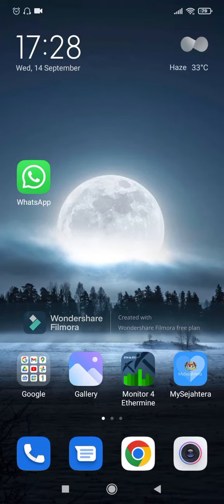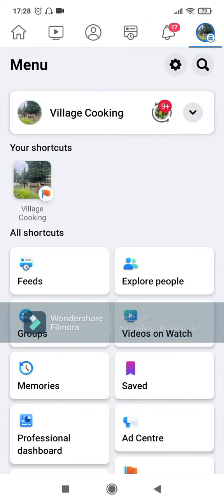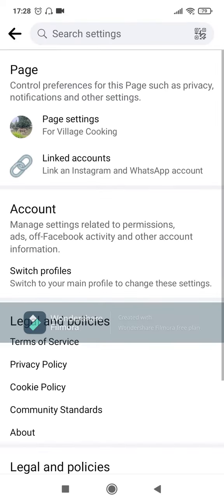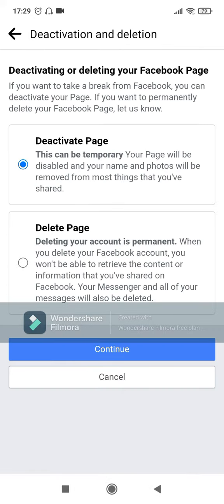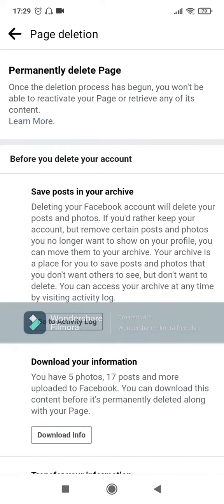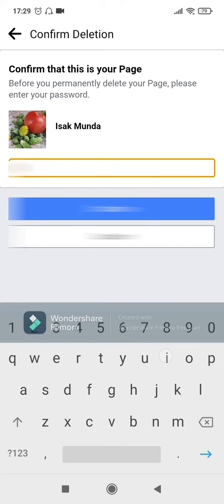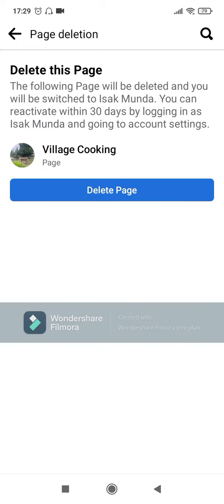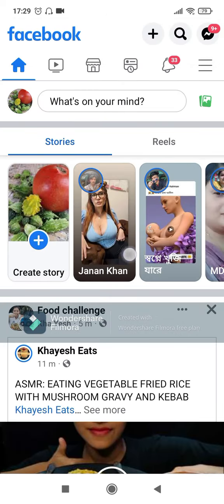How To Delete Facebook Page